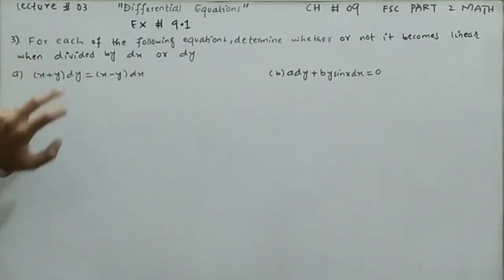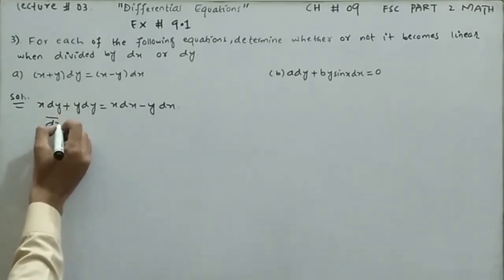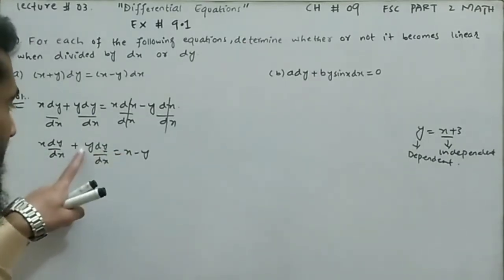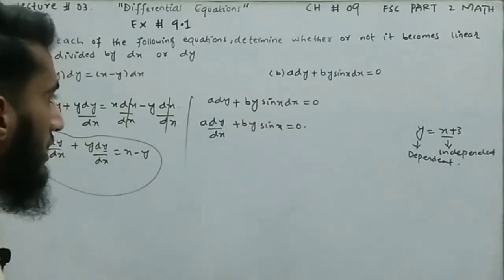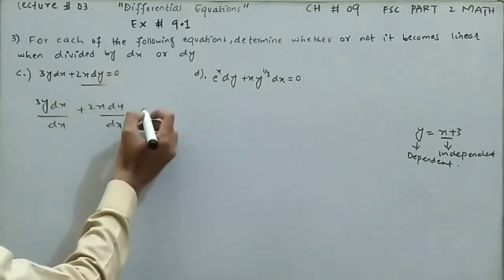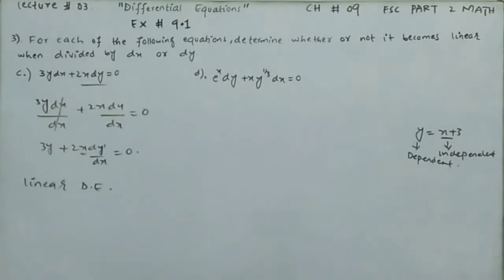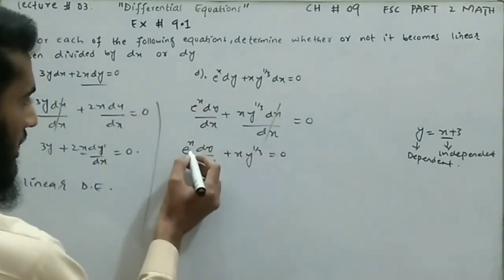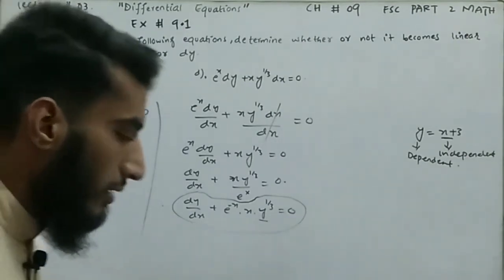Linear and Non linear differential equations | Exercise # 9.1 | Question # 03 | FSC part 2 Math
In this video we will learn question # 03 of exercise # 9.1, chapter # 09, "Differential equations" related with the topic "Linear and non linear differential equations" relavant with FSC part 2 mathematics.

what is differential equations?
what is linear differential equations?
what is Non linear differential equations?
what is Homogeneous Ist order differential equations?
Homogeneous higher order differential equations?